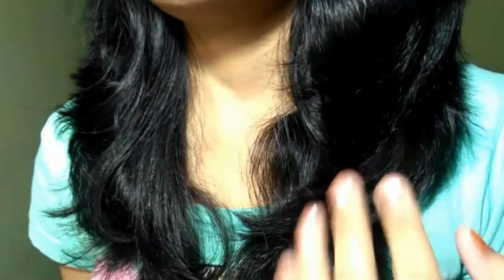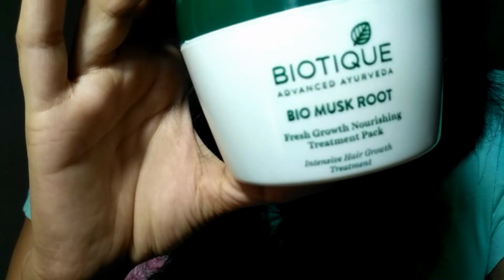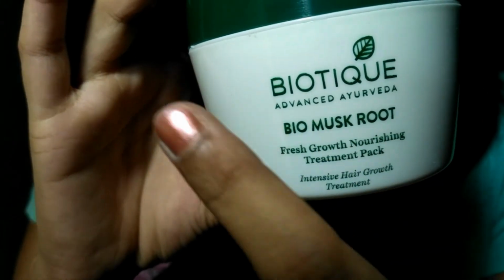Hair care series: hair care tips for hair growth hair pack (2020)/ life is beautiful with bliss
hair care tips for hair growth hair pack
Hi from welcome to the video/ video serious, most of you asked about my hair care routine and what hair pack, hair oil, shampoo i use for my hair. i am planing to give a video series what you are asking further, so dont forget to ask your question in comment section.
Hair care is the most important thing now a days, as we are living in most polluted and stressfull world, so follow my hair care tips for hair growth in upcoming videos.
i have more hair care tips to share with you all that is follow. so be in touch.
Sripriya.

Biotique hair pack:

My New Camera
My tripod
Ring light
My microphone

biotique products that i used (hair oil and serum for growth)
(the given link is amazon but I bought it from purple.com)

serum for hair shine and management

scalp massager
detangling comb
hair brush